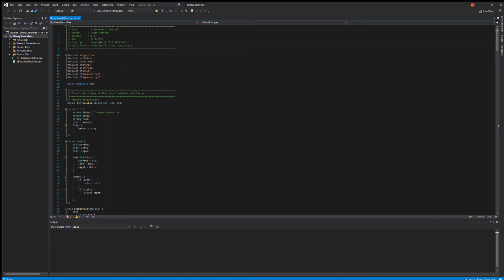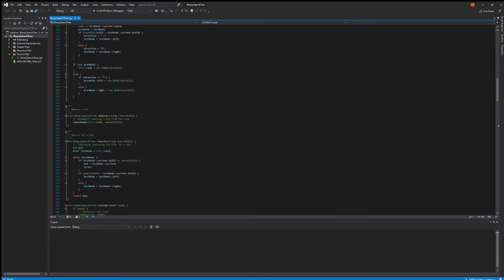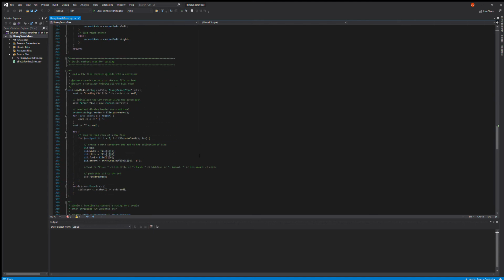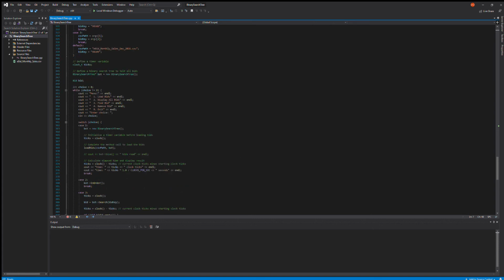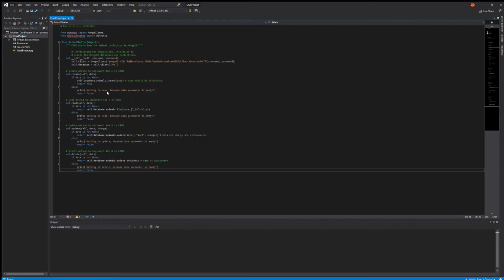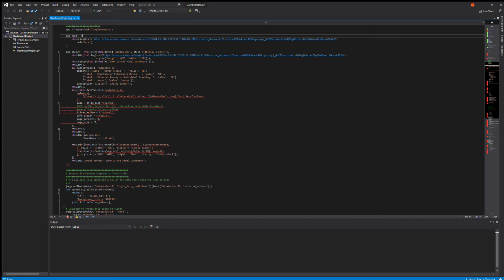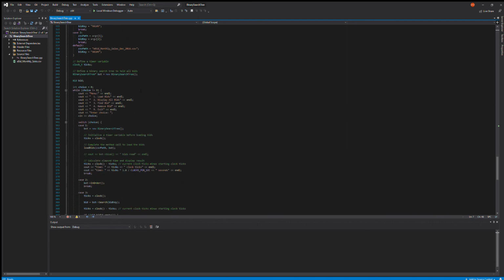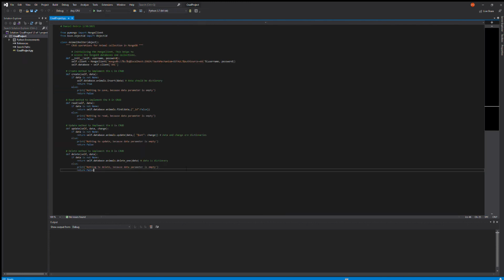SNHU CS-499 Milestone One Code Review